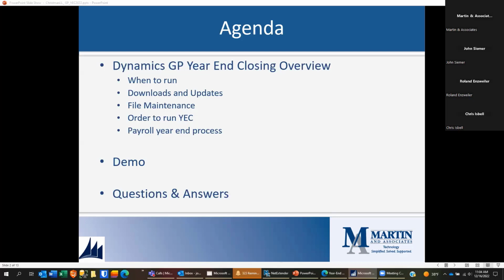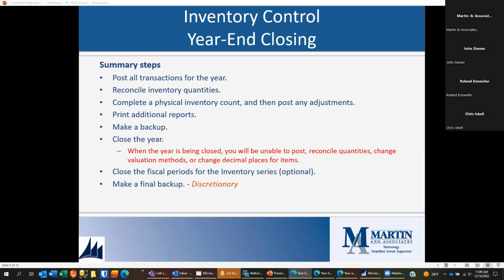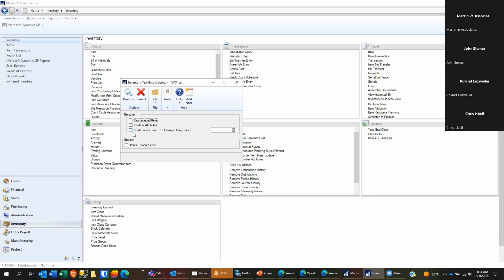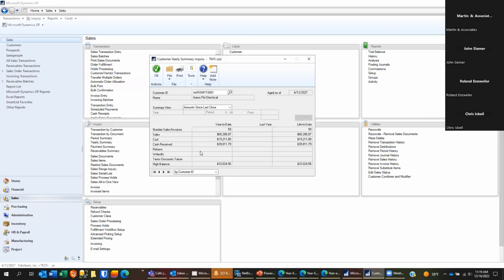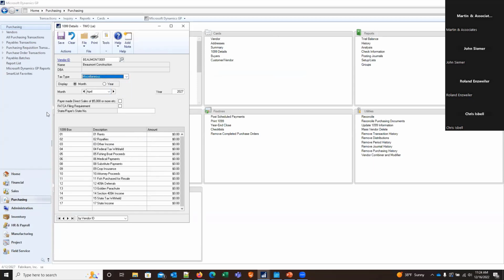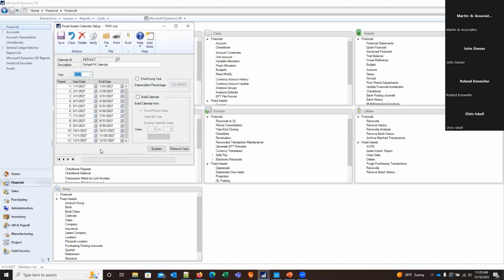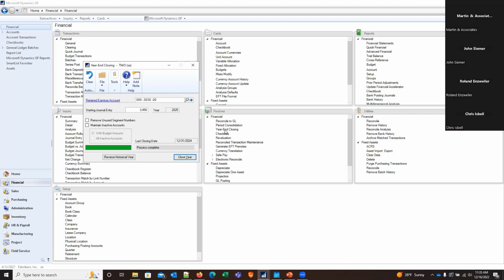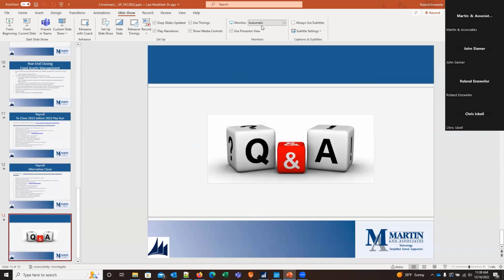GP Year End 2022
Join us for our Microsoft Dynamics GP Year End Closing webinar. In this webinar, we will walk you through all of the steps to close out 2022.